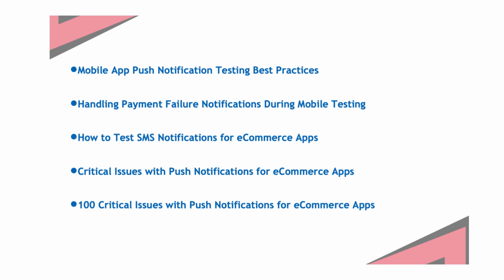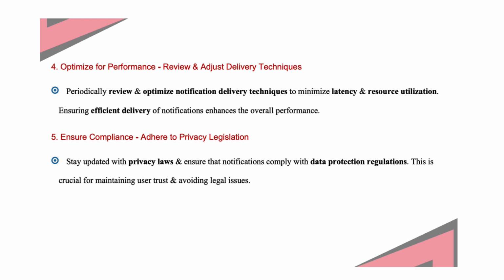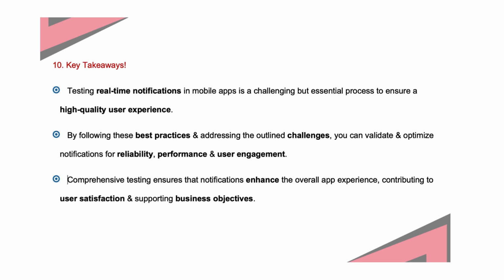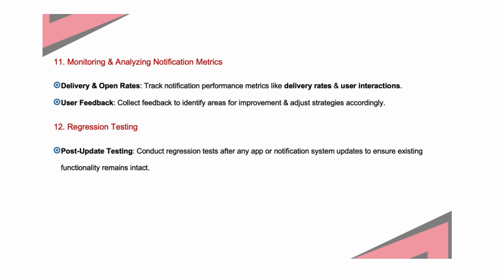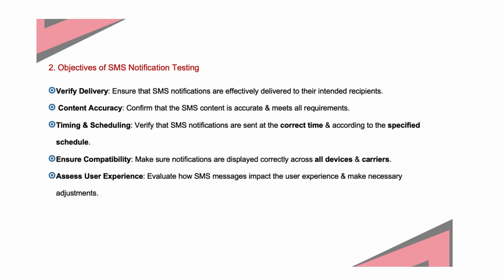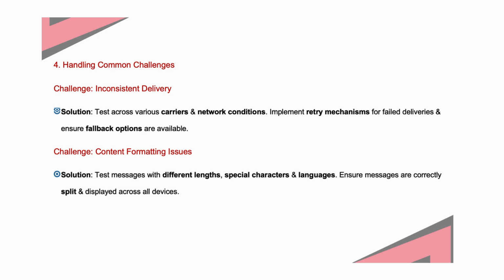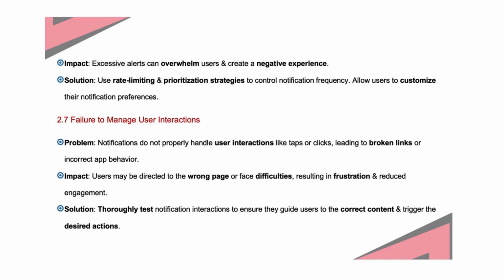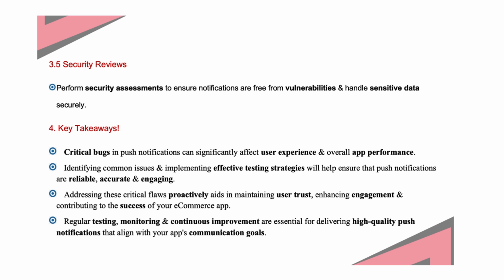Ecommerce Test Cases#6 - Testing Push Notifications & SMS Notifications with 100 Bugs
Mobile App Push Notification Testing Best Practices
• Handling Payment Failure Notifications During Mobile Testing
• How to Test SMS Notifications for eCommerce Apps
• 100 Critical Issues with Push Notifications for eCommerce Apps